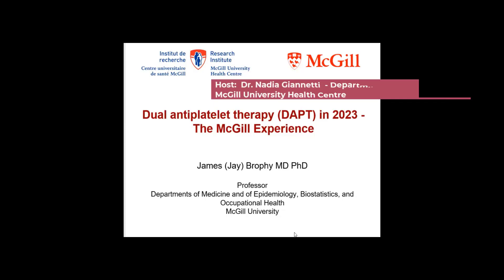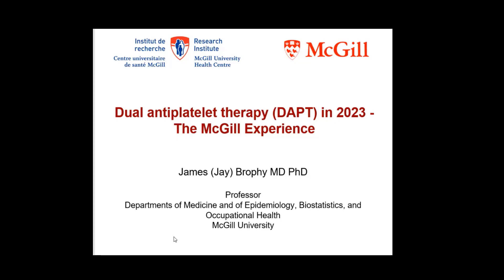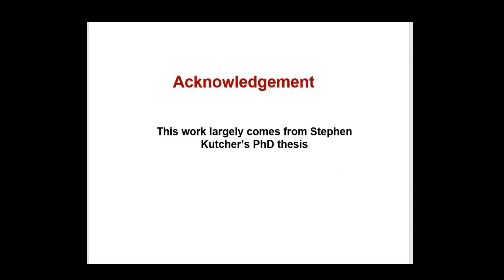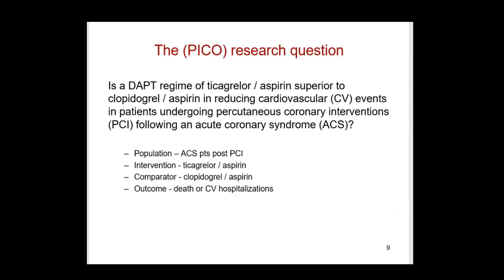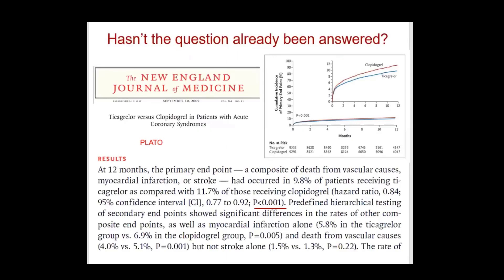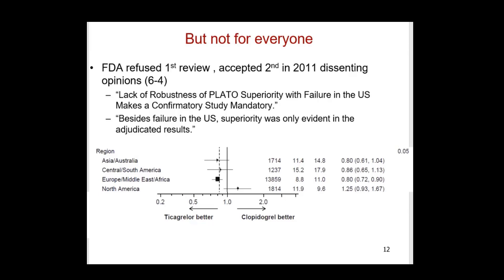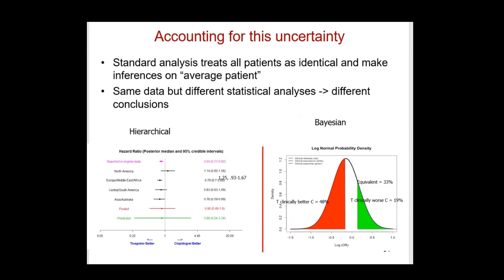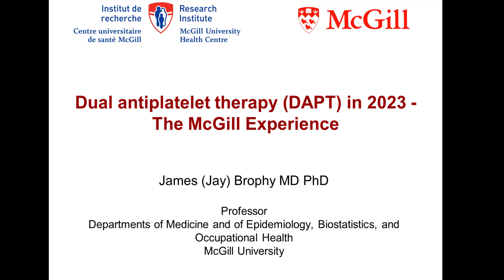Oct 31, 2023 MUHC Medical Grand Rounds by James (Jay) Brophy MD PhD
MUHC Medical Grand Rounds
Tuesday, 10/31/2023

Title:
Dual antiplatelet therapy (DAPT) in 2023 - The McGill Experience

Speaker:
James (Jay) Brophy MD PhD
Cardiologist / Epidemiologist

Educational objectives:
1. Understand the strengths and weaknesses of different research designs
2. Understand the current evidence base comparing different DAPT regimes
3. Appreciate the new research evidence, generated locally, into the comparative effectiveness of different DAPT regimes

Biosketch of James (Jay) Brophy MD PhD:
Dr. Brophy is a tenured professor of Medicine (cardiology), Epidemiology and Biostatistics. His research interests are eclectic and include cardiovascular epidemiology, Bayesian statistics, health technology assessment and decision-making. His research has been partially supported by a Fonds de Recherche Santé Québec (FRQS) Chair in Health Technology Assessment Research and Evidence Based Medicine. According to Google scholar, Dr. Brophy has published over 400 articles with 28,000 citations and an h-index of 62.

Video Editor:
Nailah Bahalwan